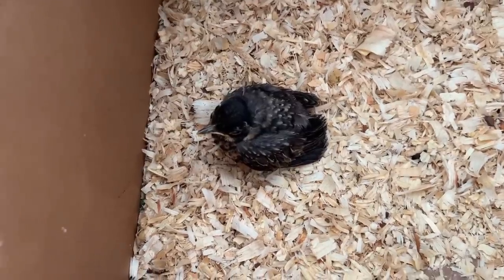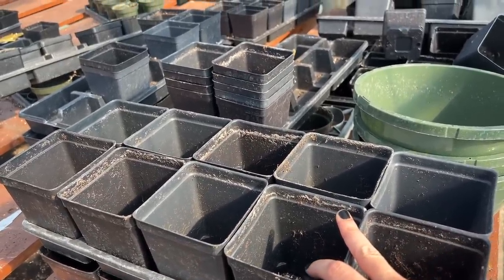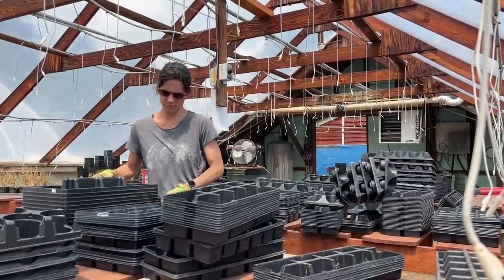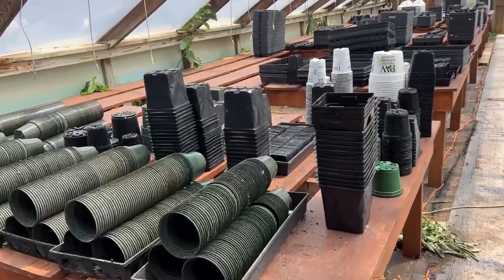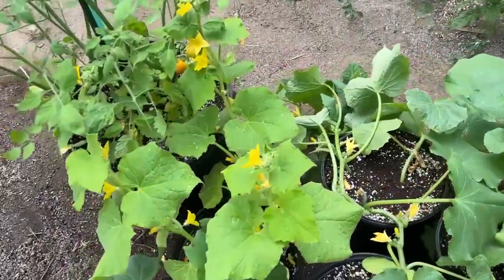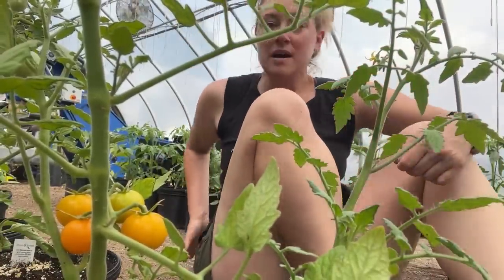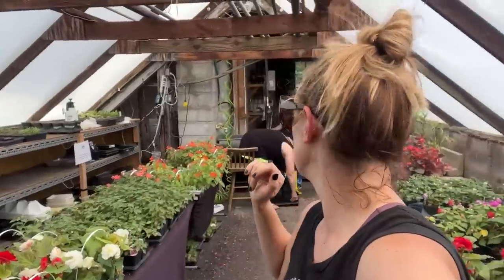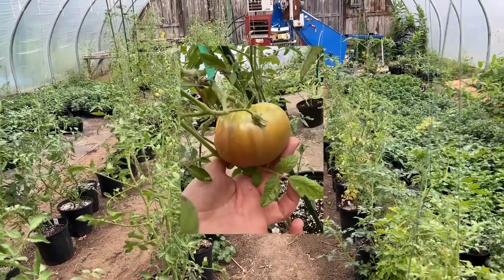Attempting Veggies in GH 4 : Too Many Pots! Inventory : Flower Hill Farm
Hi Flower Friends! It's Nicole from Flower Hill Farm- today I am doing an inventory on our pots in the barn, we found a baby bird AND I'm attempting to grow veggies in Greenhouse 4.

Send a gift to Flower Hill Farm: